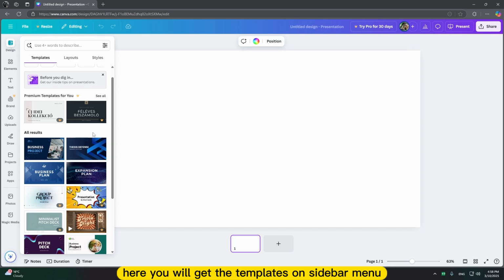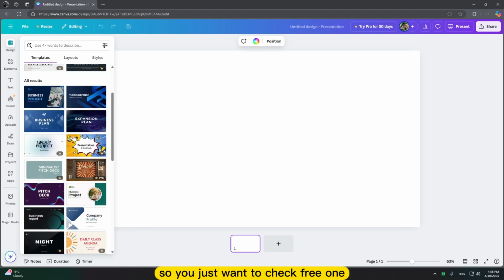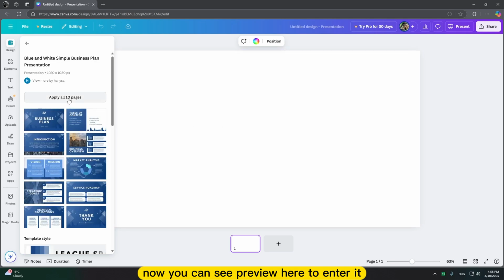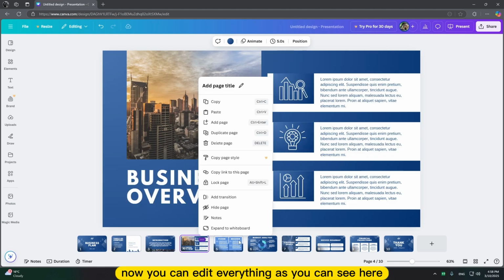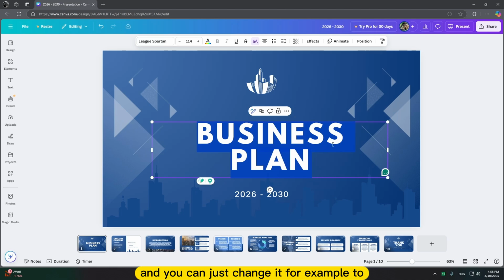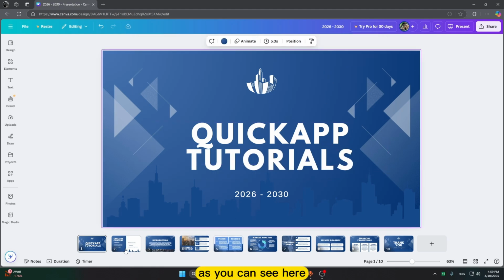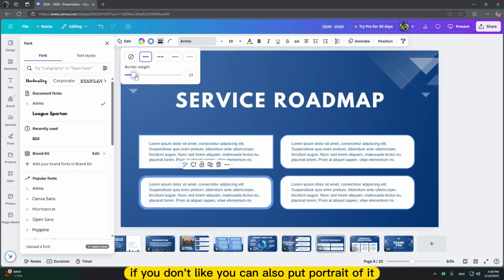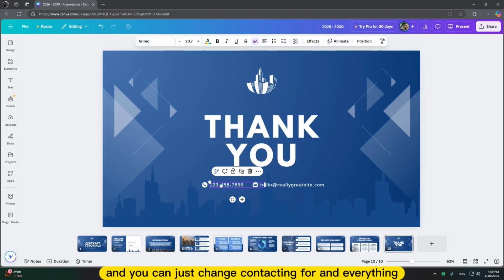How to Create PRESENTATION In Canva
In this video, you’ll learn:
✔️ How to choose the right presentation template
✔️ How to customize slides with text, images, and icons
✔️ How to add transitions and animations
✔️ Best export options for presenting and sharing